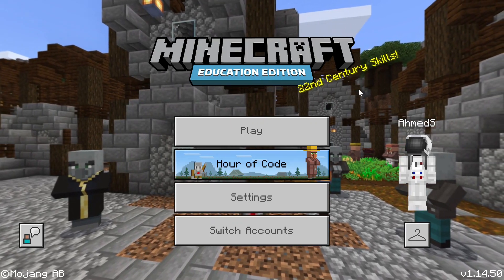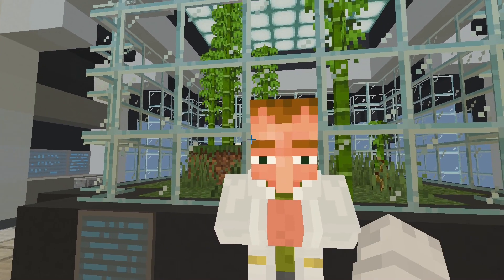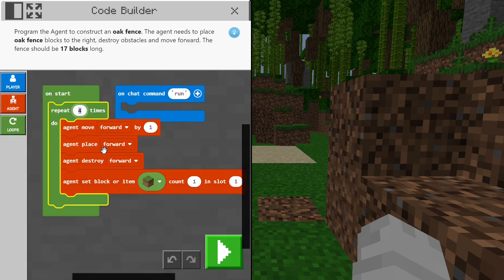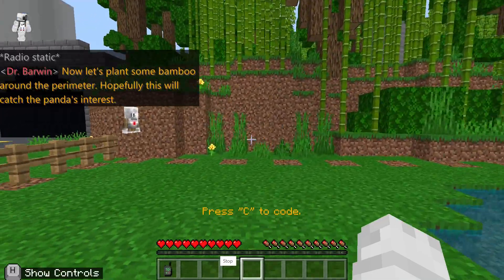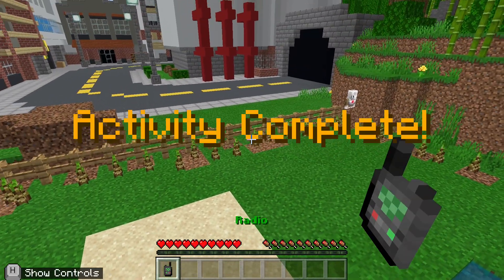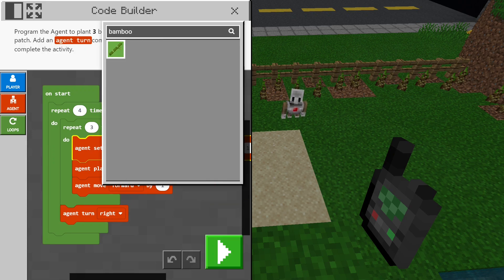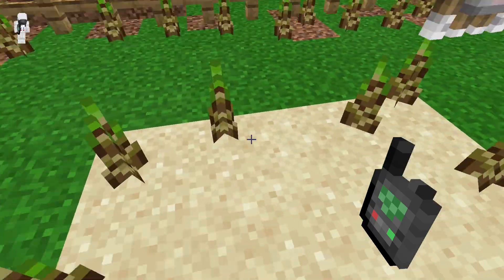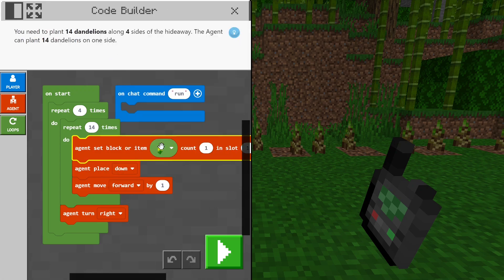Panda Habitat, Minecraft education edition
Hi guys and today I am playing minecraft education edition and I am playing coding fundamentals 1 lesson 4 Panda Habitat. I am soon gonna start doing different minecraft education edition tutorials.